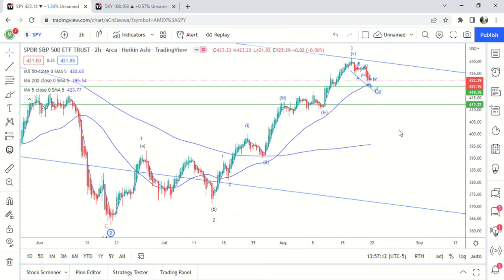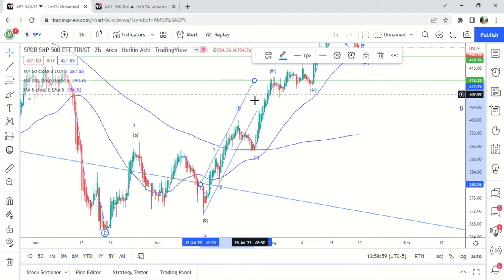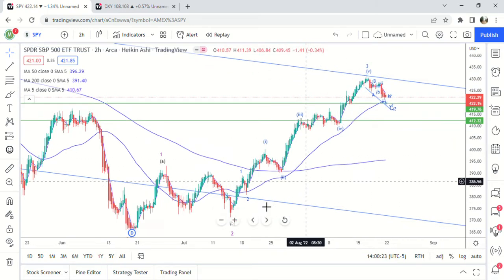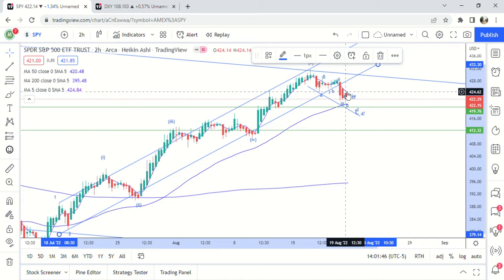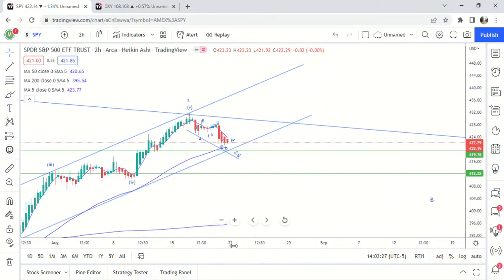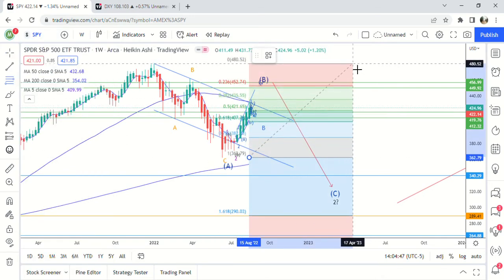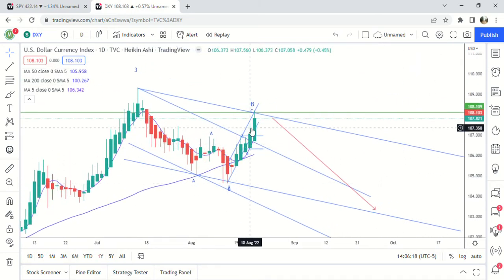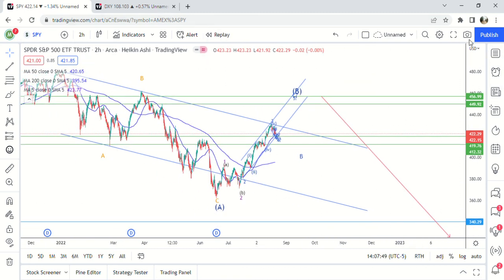$SPY Stock Alternative Wave Count (Bullish) | Very Likely To Play Out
In this video I give an alternative wave count for $SPY using Elliot Wave.  Could SPY actually hit 450 in the next couple of months?  Does this mean that the overall bottom would be solidified short term?  Check out the wave count to find out.

Key Takeaways
$SPY
- This wave count is assuming we are still in a C wave of the overall B wave.  It is just an extended C wave.
- Invalidation of this count would be below $406.38
- Target for 4th wave would be $419.78
- Target for overall 5th wave would be between $450-456
$DXY
- Dollar is completing the B wave of 4th sub wave of overall 5th wave.
- Target for the dollar is $102.39 for the C wave of 4th sub wave.

This scenario makes complete sense in many aspects.  It would keep the market elevated into mid terms.  Maybe a small sell off going into November.  It matches up perfectly with what is expected for the dollar over the next month or so.  And it is very contrarian to bearish sentiment currently going on in the market.  As always, this is just another alternative possibility, and elliot wave is just trying to put the possibilities in your favor.  Fib analysis and structure are absolute keys to knowing when you are right and wrong.